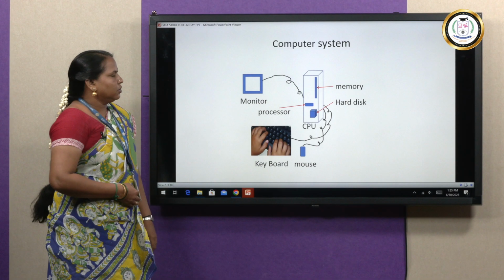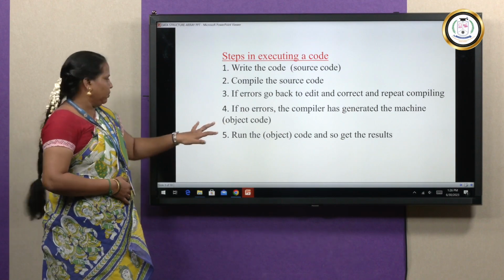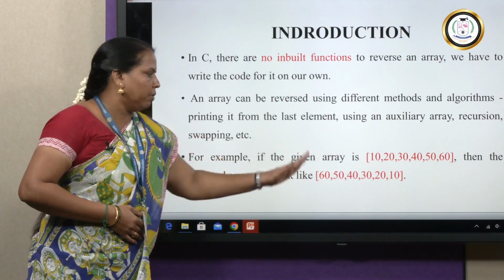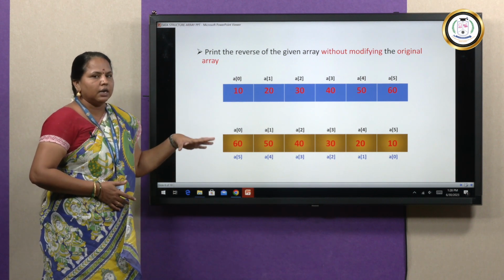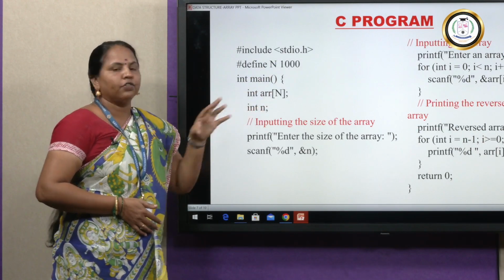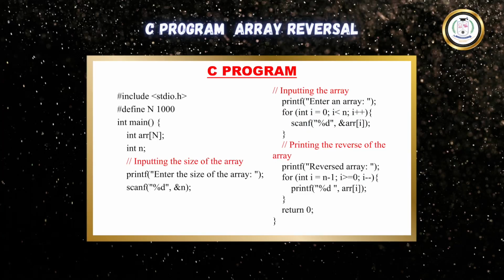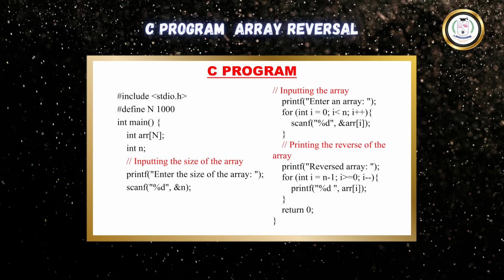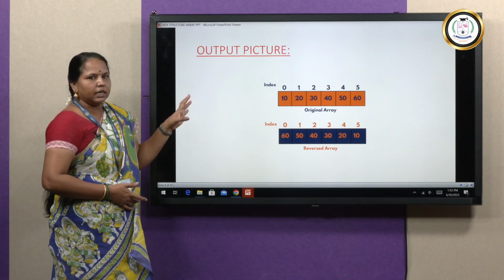C Program for Array Reversal - Dr.M.Selvi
In this video, I have covered – the basics of programming, steps to execute and compile any code in C language. It also covers the basics of array data structure, its use in storing and organizing the data. Array is a data structure used to store similar data elements in a contiguous manner inside the memory. It is used in applications where there is a finite amount of data that has to be stored in sequential manner. The data elements can be of int, float, char, or double data type or can be of user-defined data types too like structures. However, in order to be stored together in a single array, all the elements should be of the same data type. The elements are stored from left to right with the left-most index being the 0th index and the rightmost index being the (n-1) index. Suppose you want to make a program that prints 1-100 digits. Now in C language, you can achieve this by 2 methods. The first one is to make 100 variables and store the numbers from 1-100 in those variables separately and then print each digit. The second method is to create an array of size 100 and store the numbers in that array using a loop. These digits can be printed using a single loop in linear complexity. It is clear that the second method is more optimized and desirable than the first one as it is more convenient to store these values in a single array rather than creating 100 variables.
This is explained with a simple example for better understanding even for beginners. Following are the steps used to reverse the data elements in an array.
Step 1: Input the size of an array from the user and store it in a variable.
Step 2: Use a for loop to read the elements of an array and store them in a variable.
Step 3: Use one more loop to read the array in reverse order.
Step 4: Finally, print the final reversed array as output.